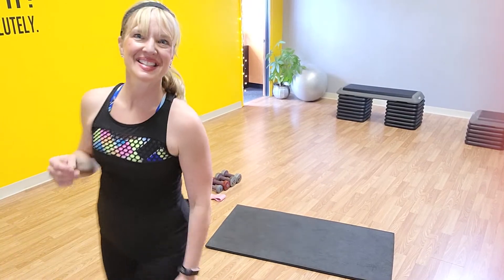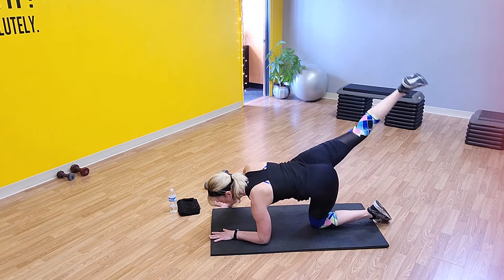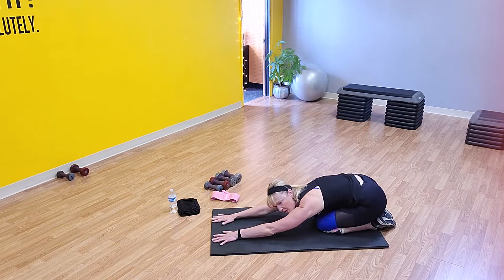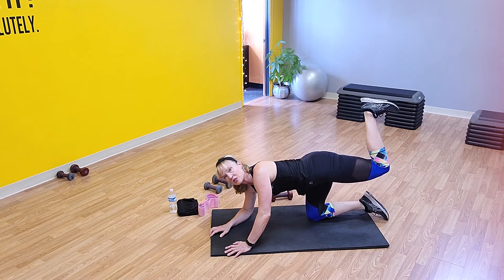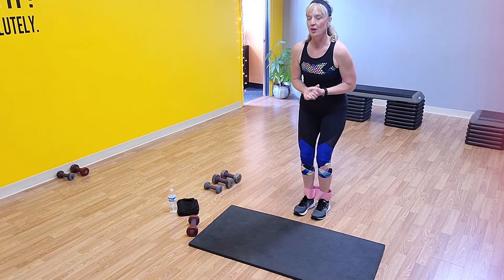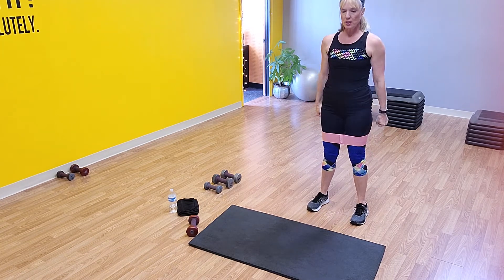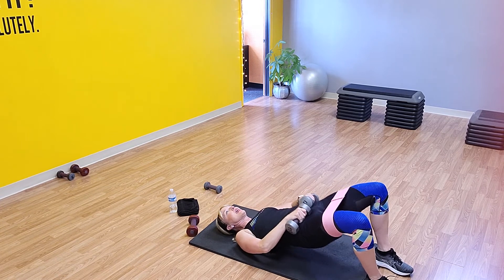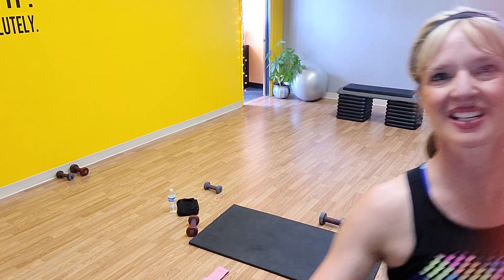Booty work!!!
20 minutes all glutes!